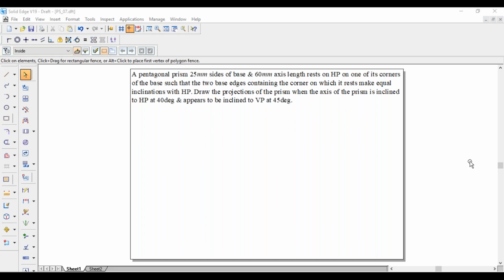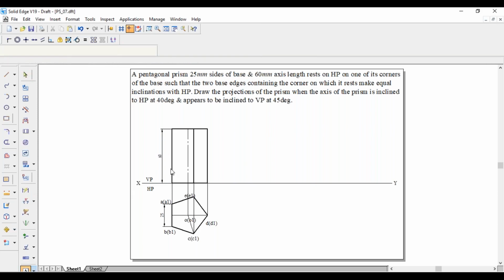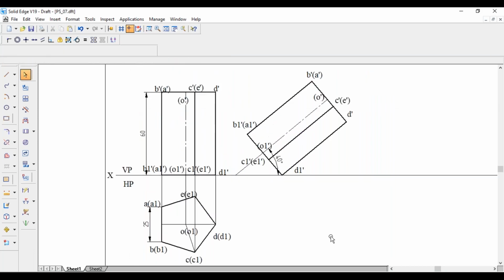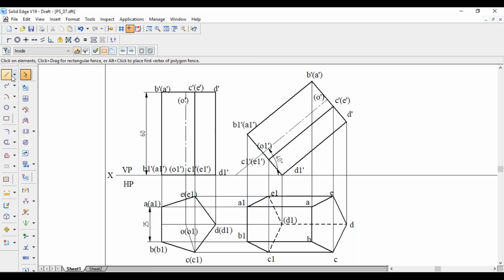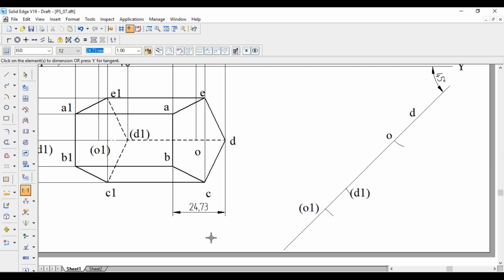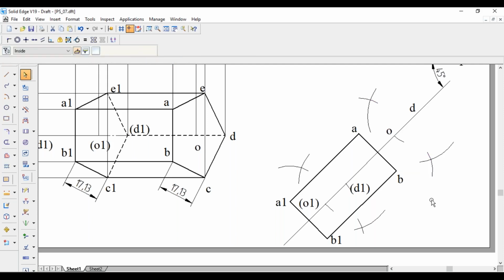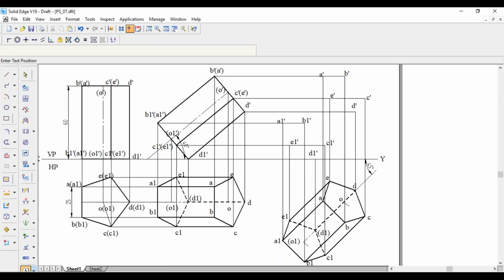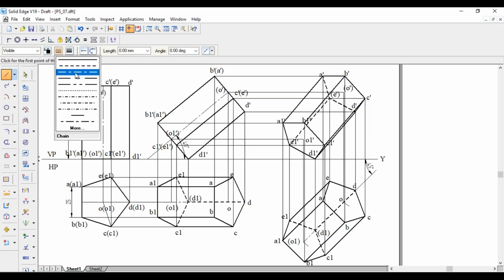Projection of Solids_07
A pentagonal prism 25mm sides of base & 60mm axis length rests on HP on one of its corners of the base such that the two base edges containing the corner on which it rests make equal inclinations with HP. Draw the projections of the prism when the axis of the prism is inclined to HP at 40deg & appears to be inclined to VP at 45deg.